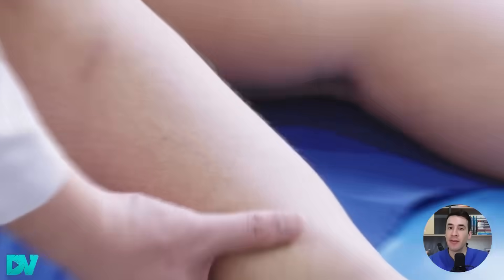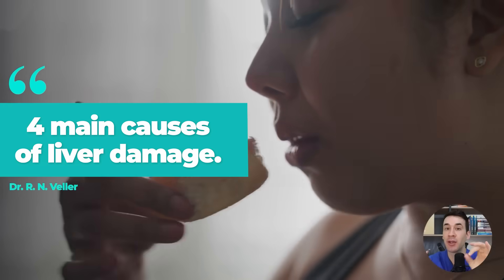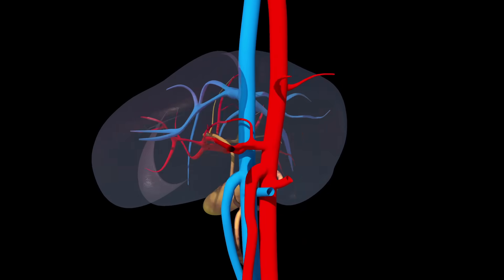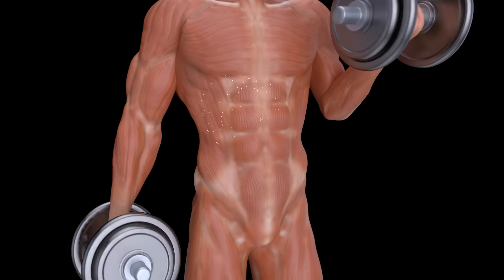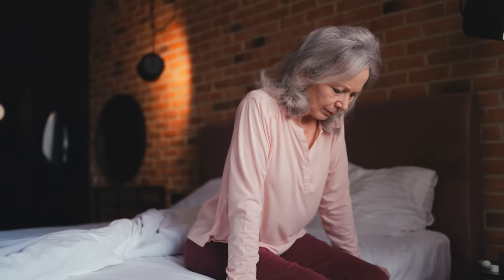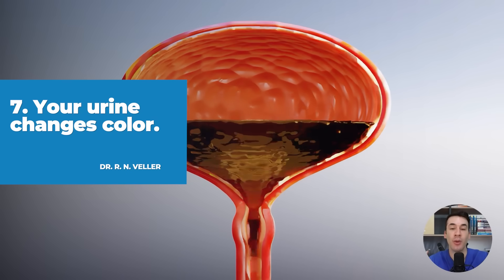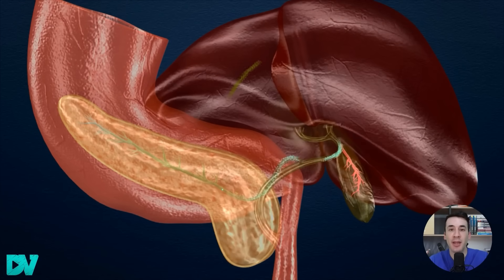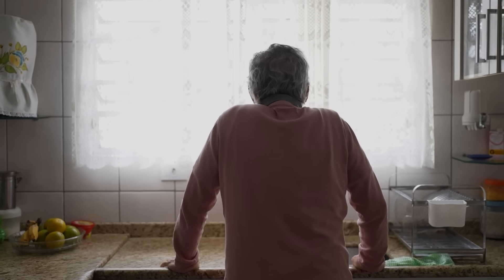Your Liver is Dying! 10 Early Signs of Liver Damage Doctors Often Overlook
⚠️ Warning: Your Liver Could Be Dying Silently! Discover 10 surprising early signs of liver damage that you might not connect to your liver – from weird rib pain to itchy skin and low energy. Most liver issues aren't from alcohol; they're non-alcoholic fatty liver disease triggered by sugar, starches, and seed oils in your diet. In this eye-opening video, learn how to spot these hidden symptoms early, reverse liver damage naturally, and regenerate your liver with simple changes. Based on the latest science – perfect for anyone feeling unexplained fatigue, skin issues, or digestive problems!
Don't wait until it's too late – your liver can heal if you act now. Watch to find out if these signs apply to you and get practical tips to protect your health!

⏱️ Timestamps for Easy Navigation:
00:00 - Intro: Is Your Liver Failing Without Warning?
01:07 - The Real Causes of Liver Damage (Sugar, Oils, and Beyond Alcohol)
02:20 - Sign #1: Odd Sensation or Pain Under Right Rib (Pressure That Spreads)
03:37 - Sign #2: Sudden Fatigue and Energy Drain
04:30 - Sign #3: Persistent Body Itch (Worse at Night)
05:01 - Sign #4: Red Spots or Spider Veins on Skin
05:24 - Sign #5: Thyroid Problems Linked to Liver Issues
06:01 - Sign #6: Low Vitamin D Despite Sun or Supplements
06:53 - Sign #7: Dark, Strong-Smelling Urine
07:29 - Sign #8: Pale or Clay-Colored Stools
08:02 - Sign #9: Night Vision Problems or Dry Eyes
08:49 - Sign #10: Swollen Feet and Legs
09:14 - Conclusion: How to Reverse Liver Damage Naturally and When to See a Doctor

FAQs (Drop Your Questions in the Comments!):
-Can fatty liver be reversed? Absolutely – cut out sugar and seed oils, focus on whole foods, and your liver can regenerate in weeks to months.
-Is liver damage only from drinking? No, over 90% of cases are non-alcoholic, often from processed foods; get blood tests if you have symptoms.
-What if I have low vitamin D? It could signal liver trouble – check with a doctor and optimize your diet for better absorption.

Which sign shocked you the most? Share your story or if you've reversed liver issues below – let's build a community of health warriors! 😊